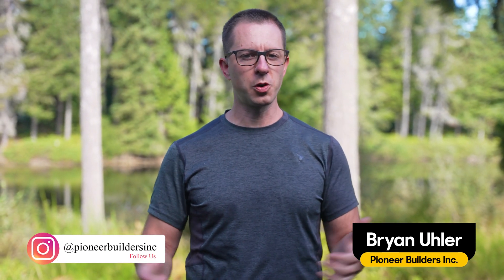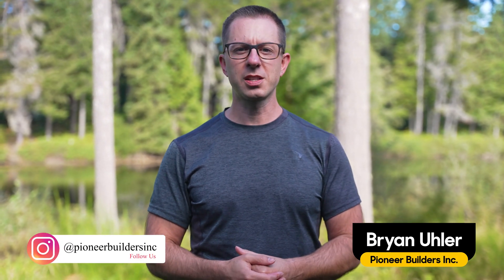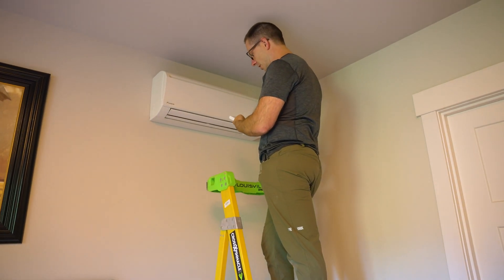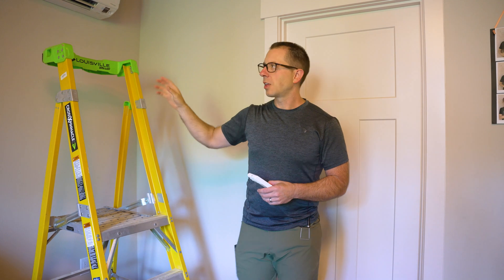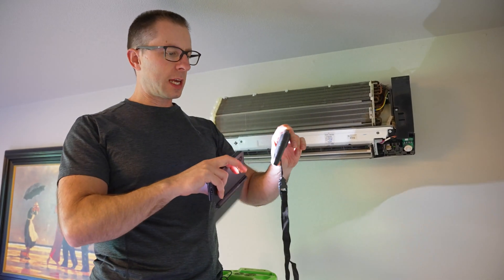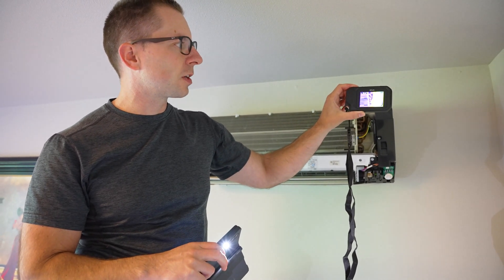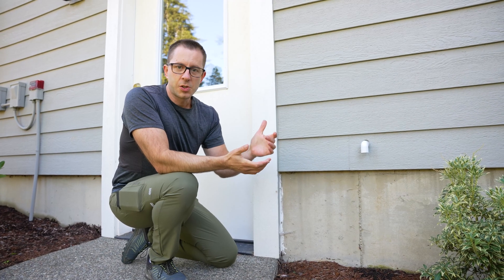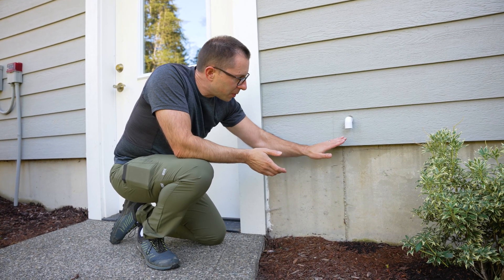Can a mini-split dehumidify?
This video originally aired on the Build Show Network (buildshownetwork.com

As homes get tighter building envelopes, cooling systems may not provide as much dehumidification as they used to.

In this video, the question is answered as to whether mini-splits can dehumidify.